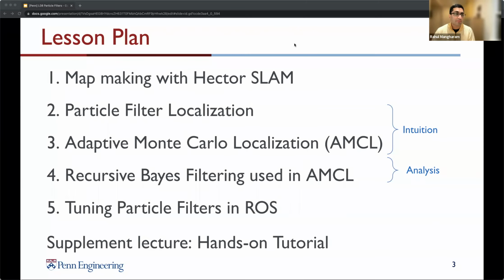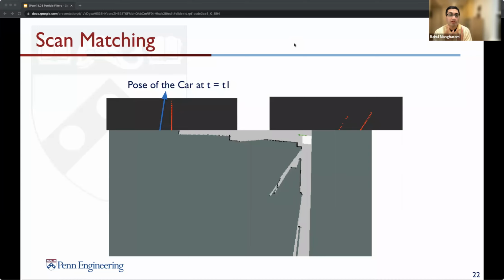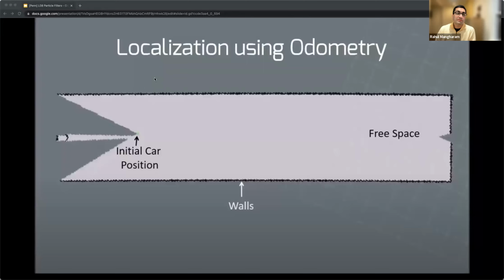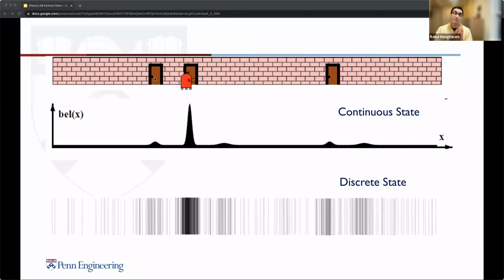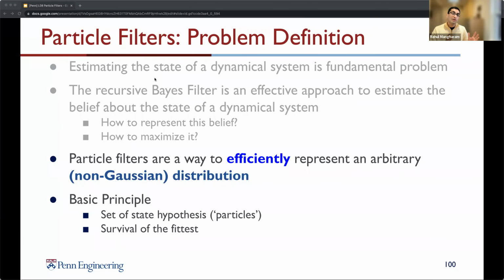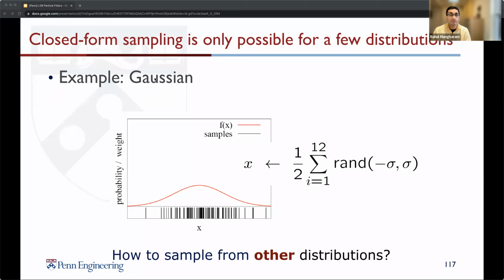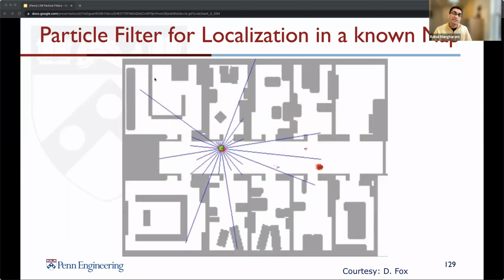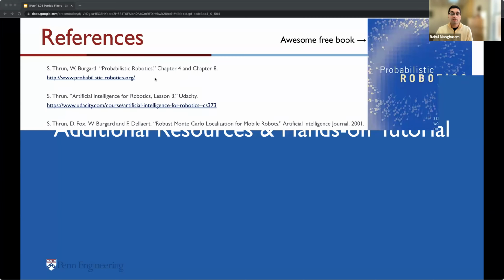F1TENTH L09 - Particle Filters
Continuing our focus on localization and mapping, in this lecture we will understand particle filters in general, and especially particle filters used for Monte Carlo localization so for localizing robot in an environment given that we have a map.

1. Map making with Hector SLAM
2. Particle Filter Localization
3. Adaptive Monte Carlo Localization (AMCL)
4. Recursive Bayes Filtering used in AMCL
5. Tuning Particle Filters in ROS
Supplement lecture: Hands-on Tutorial